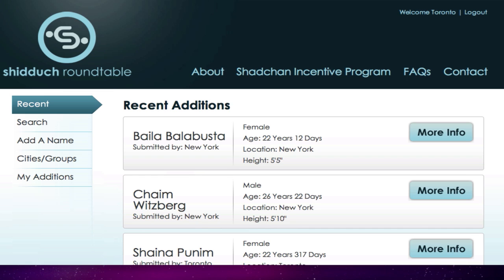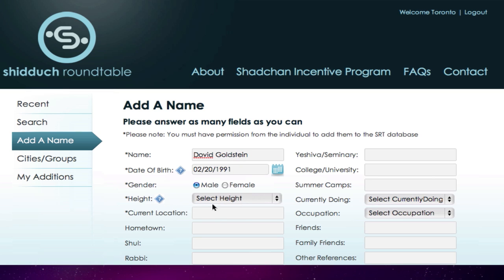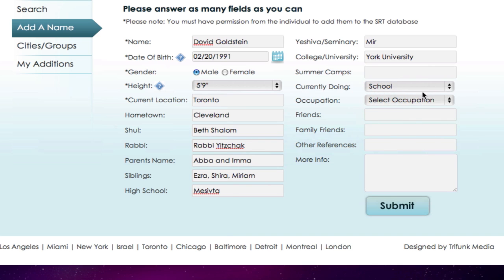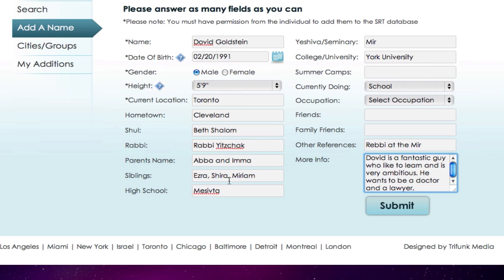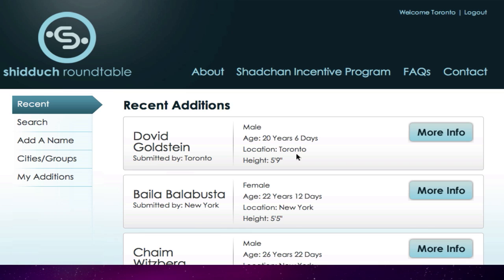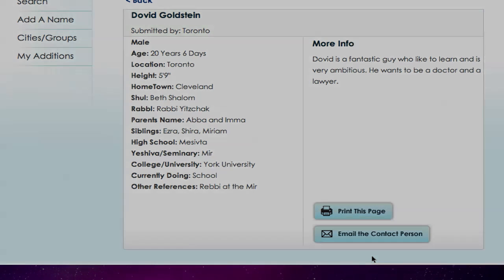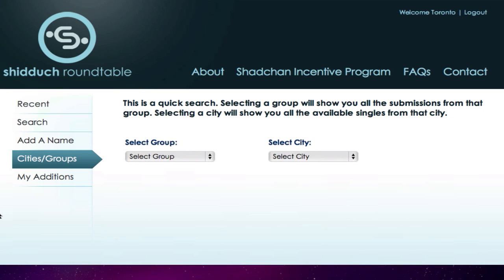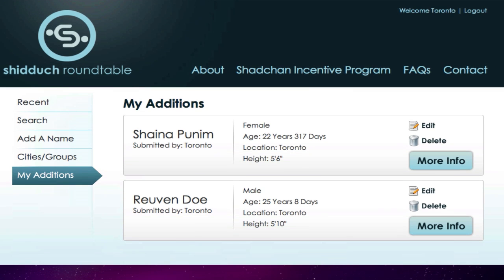Shidduch Roundtable Tutorial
This is a tutorial to use the Shidduch Roundtable.